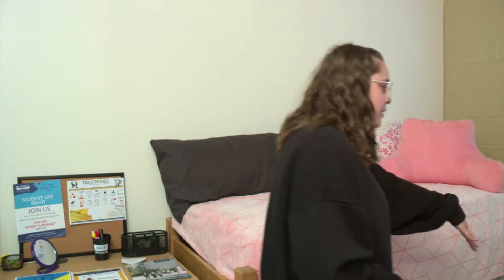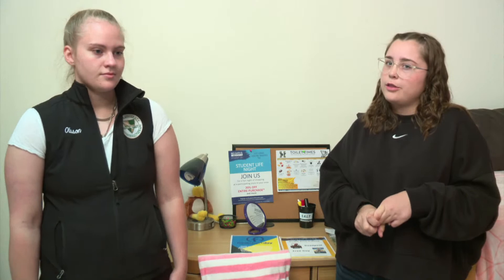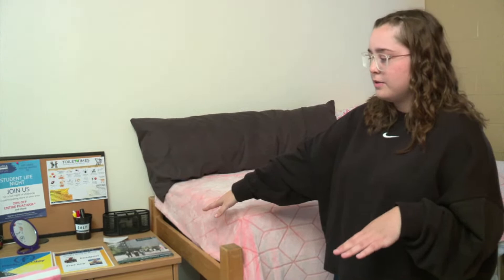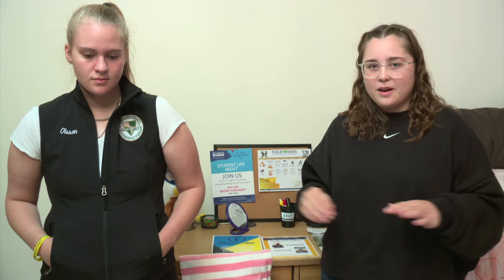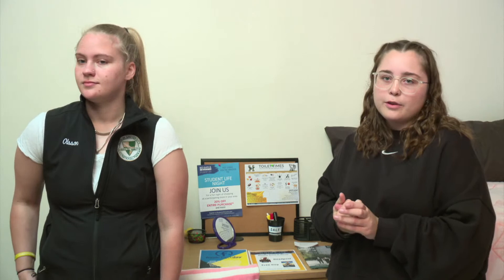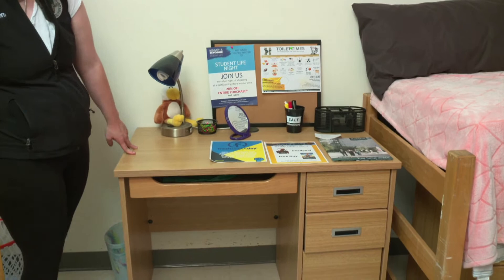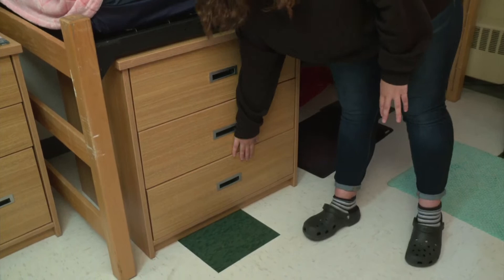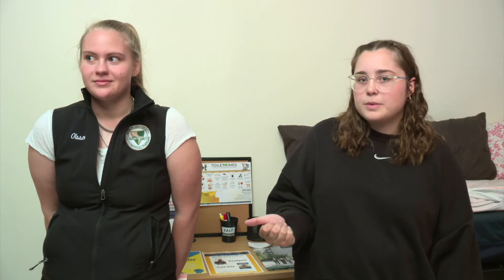Husson University Residence Life - Live from Show Room